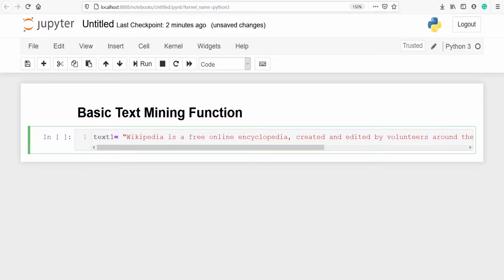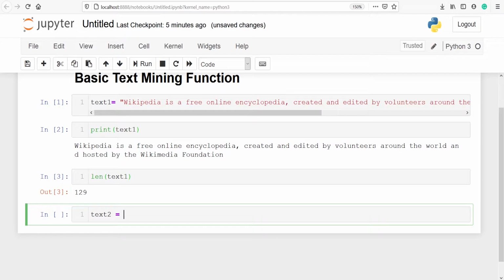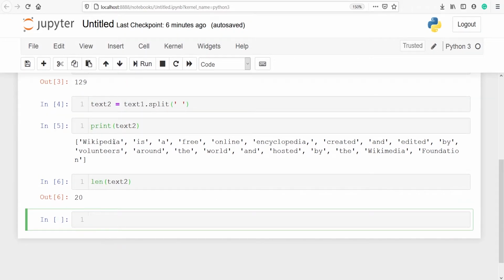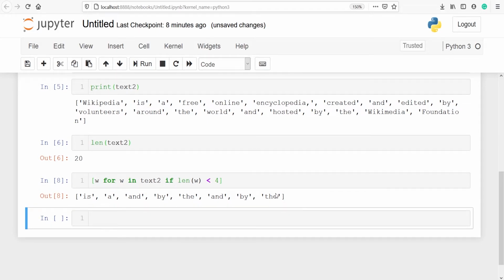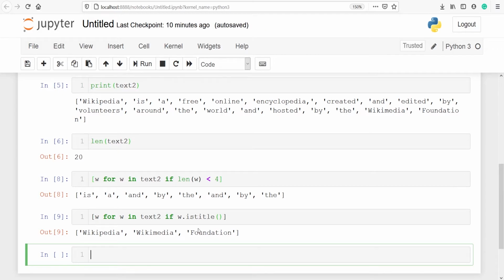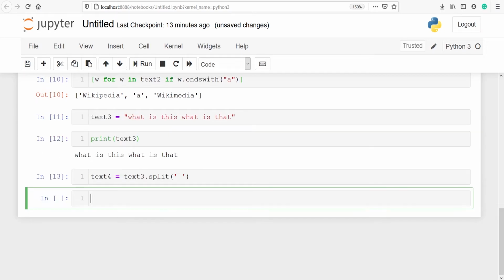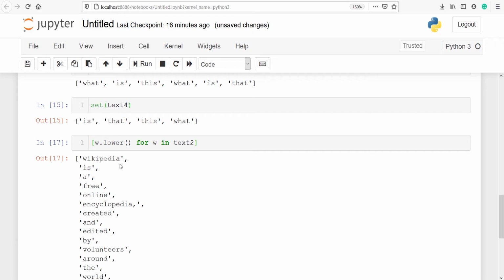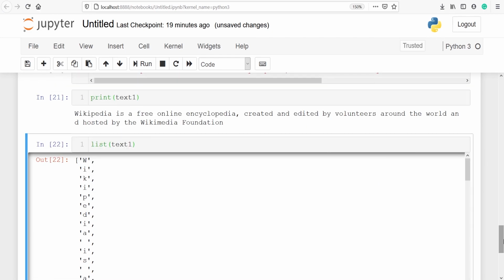NLTK Tutorial 01: Text Analysis | Python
About this video: In this video, you will learn how to about text analytics in NLTK